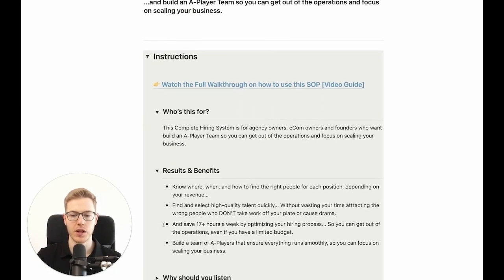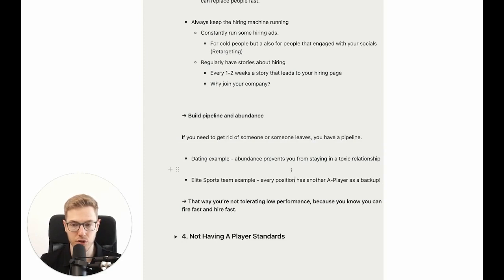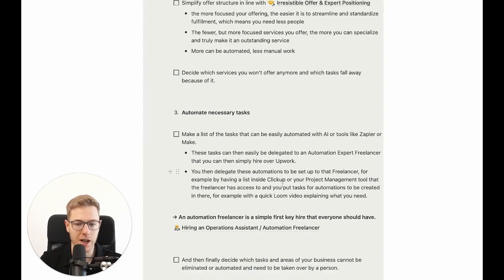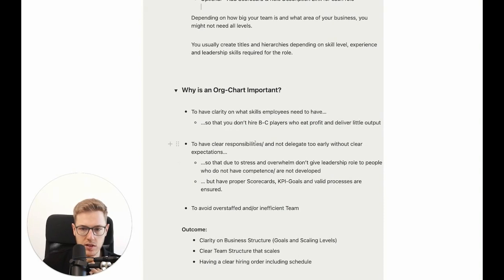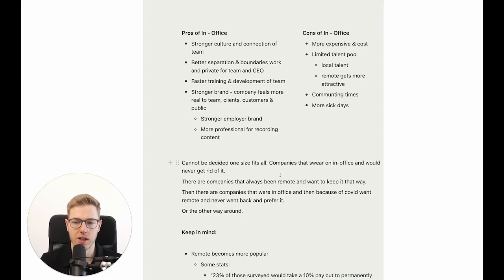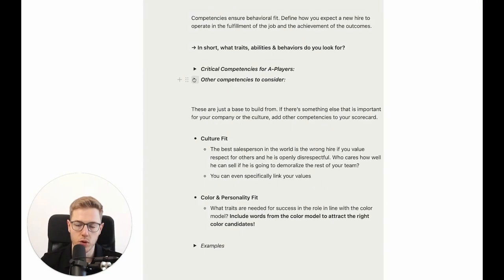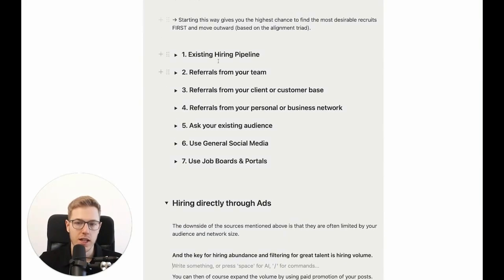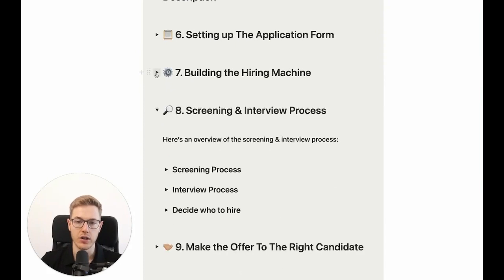How To Find & Hire A-Players (FULL TRAINING)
In this video, Kilian walks through the exact traits and filters he uses to identify and hire high-performing team members.

Want to scale your agency past $100k/month & cut your time in operations in half?

This short video that explains how we helped 47+ agencies scale to 7-figures and how you can do the same: